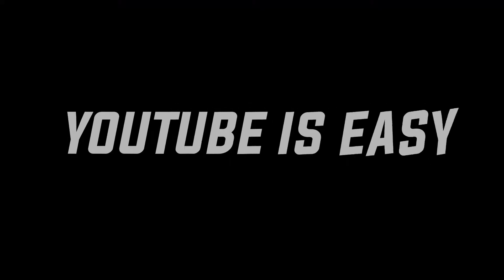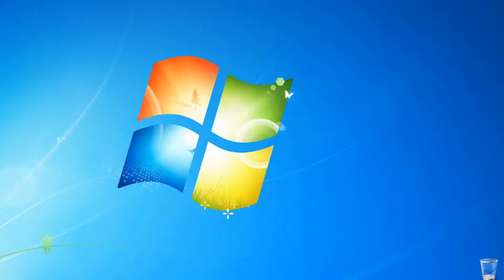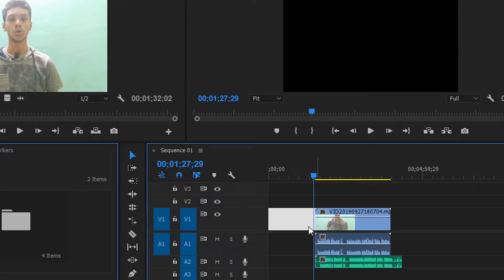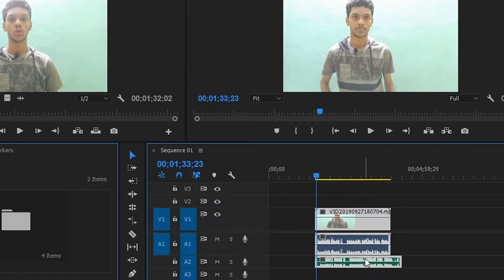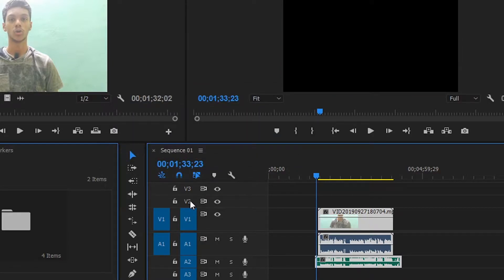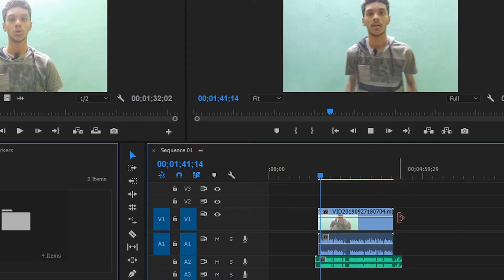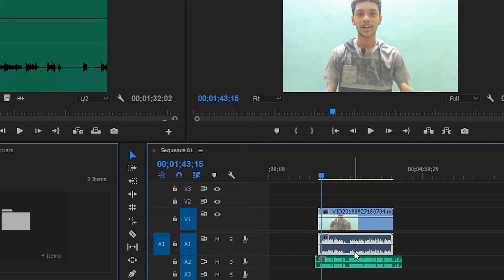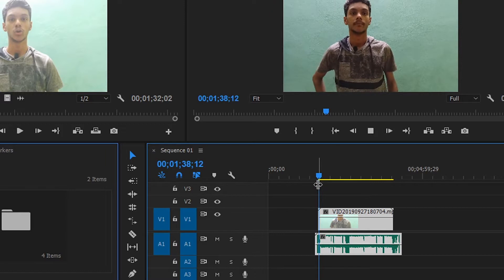How to sync your audio in tamil | Youtube Is Easy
Hope my video helped your problem and fixed your worries.